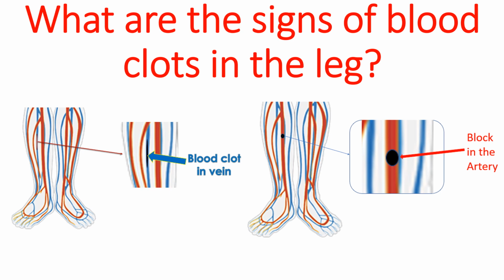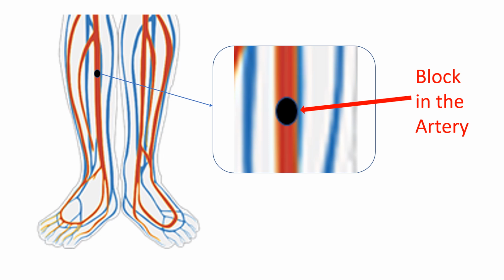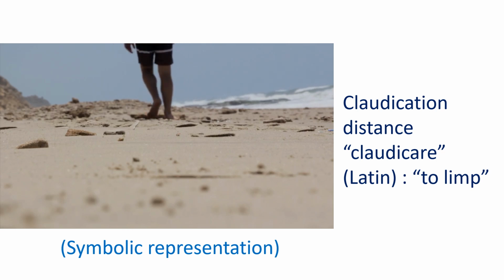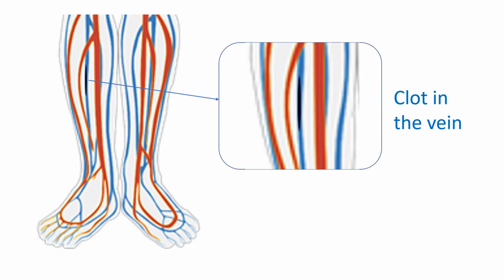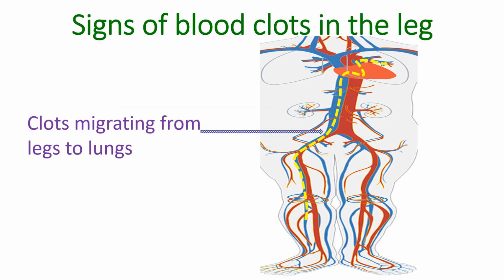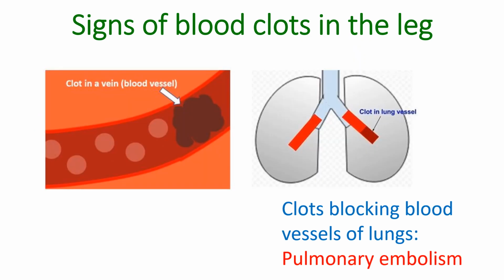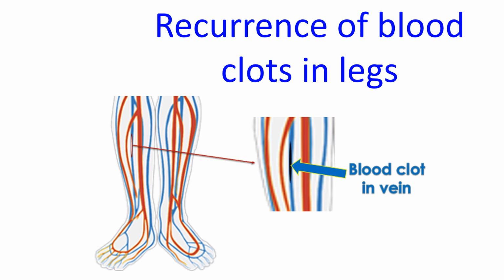What are the signs of blood clots in the leg?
Includes a discussion on recurrence of blood clots in legs and some preventive measures.